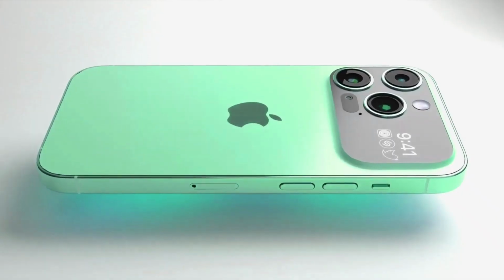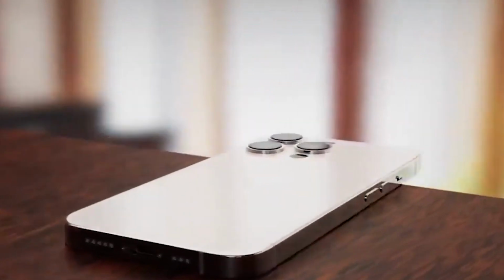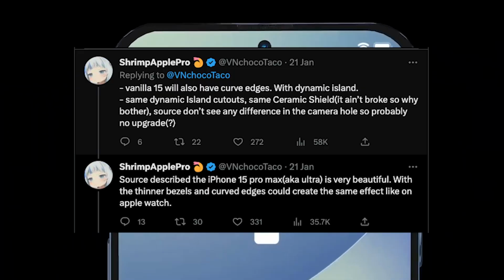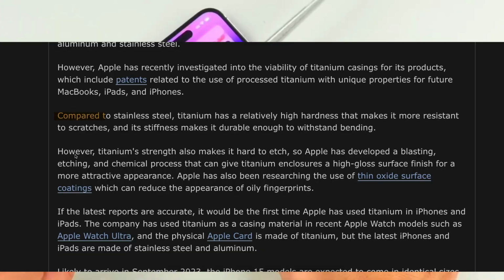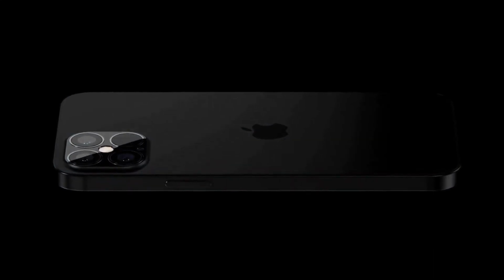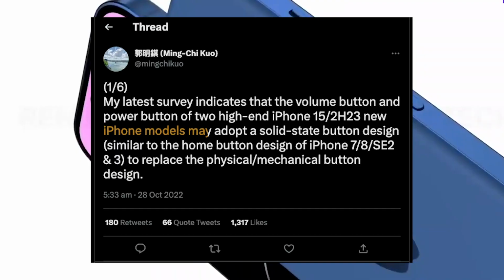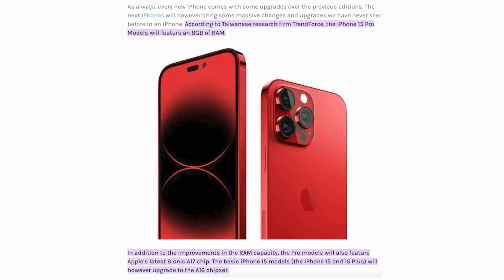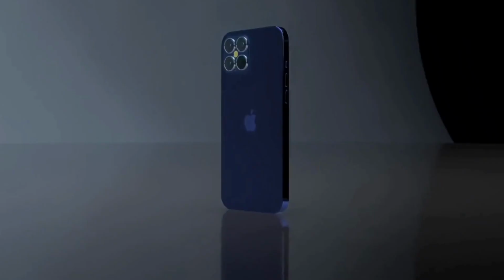iPhone 15 Pro/ULTRA NEW Confirmed Leaks! - USB-C, Solid-State Buttons, Titanium Frame And Much MORE!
GREAT NEWS for the BRAND NEW iPhone 15 Pro/ULTRA Line ! I'm super excited to announce some of the latest rumours surrounding the new iPhone 15 that will be coming later this fall with some GREAT Improvements over previous Models!

As we already know, the iPhone 15, iPhone 15 Pro and even the NEW iPhone 15 Pro Max or iPhone 15 Ultra are expected to get a WHOLE NEW DESIGN in 2023! There have Leaks and Reports for the iPhone 15 Ultra, iPhone 15 Pro down to the standard iPhone 15 that I want to share with you!

📸 Product/Service Featured In The Video:
If you end up running into any iOS issues with your screen passcode, iCloud activation, Apple ID, MDM Lock, screen time passcode issues and find my iPhone.

📸 My Setup Products:
Logitech Mechanical Keyboard
MX Master 3
MX Master 3S
Canon 90D
Shure MV7
Microphone Boom Arm
Playstation 5
Weebill Gimball S
Anker 335 3in1 Wireless Charger
Sony XM5 Headphones
Sony XM4 Headphones
GoVee light bars
Alex drawers
Desk Matt
iPad Air 5
iPad 10
Folio Magic Keyboard iPad Air 5
Folio Magic Keyboard iPad 10
Apple Pencil 1st Gen
Apple Pencil 2nd Gen
Paperlike Screen Protector iPad Air 5
Paperlike Screen Protector

0:00 I Intro
0:31 I Switch To USB-C
1:42 I Display
2:35 I Dynamic Island
3:12 I Titanium Frame ￼
4:10 I Sponsor
6:03 I Solid-State Buttons
6:39 I A17 Bionic Chip
7:13 I Camera
7:47 I Price
8:09 I Final Thoughts
8:36 I Outro